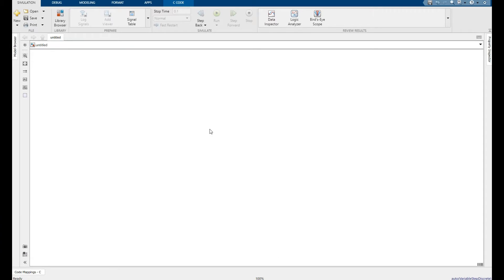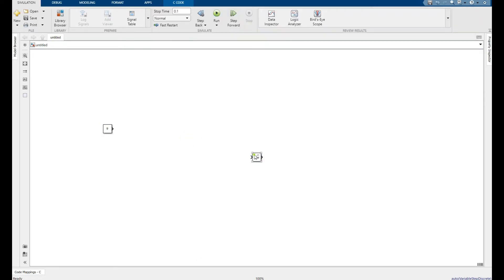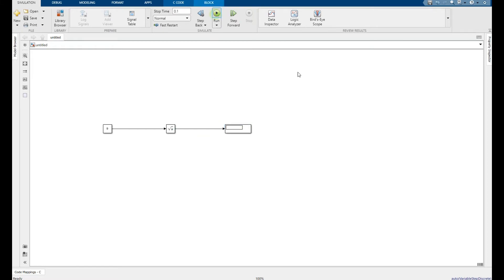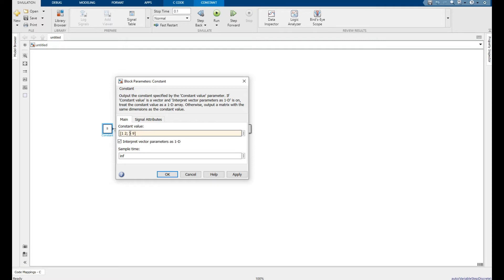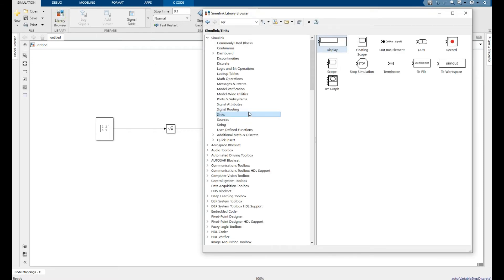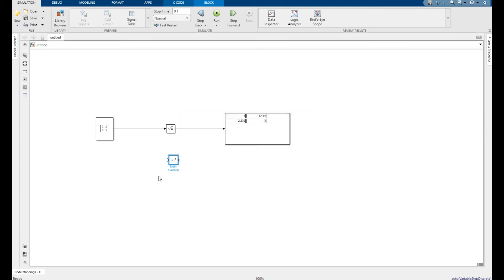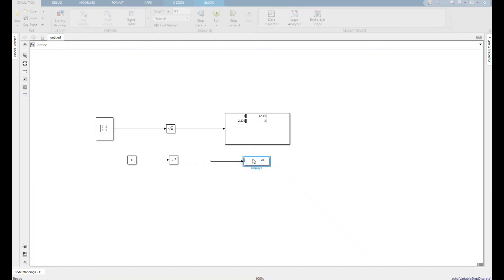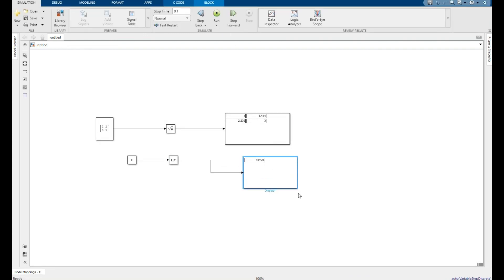How to find Square and Square root in simulink || Simulink Basics || Square block in simulink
Main topic🧡💚💙:How to find Square and Square root in simulink || Simulink Basics || Square block in simulink || Square root block in simulink
Squares are the numbers, generated after multiplying a value by itself. Whereas square root of a number is value which on getting multiplied by itself gives the original value. ... For example, the square of 2 is 4 and the square root of 4 is 2.
I explain how to use square block in simulink in this video. I also explain how to use square root block in simulink. I find the square and square root in simulink.

Related Queries🥉:💖❤💕🎈
You will find the following topics in this video :
1. How to find square in simulink.
2. how to find square root in simulink.
3.how to use square block in simulink.
4.how to use square root block in simulink.
5.Square and Square root in MATLAB Simulink